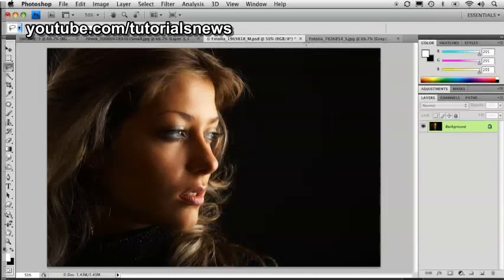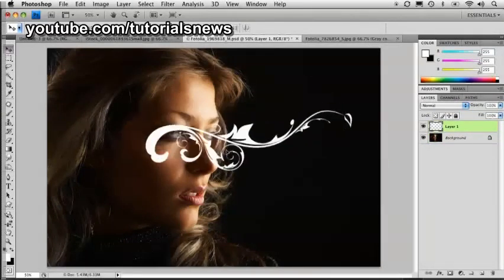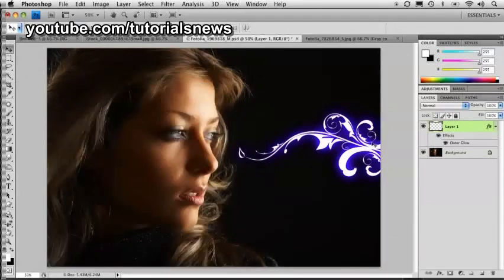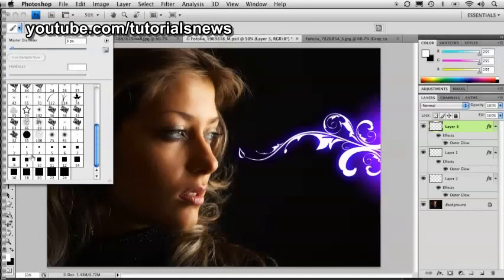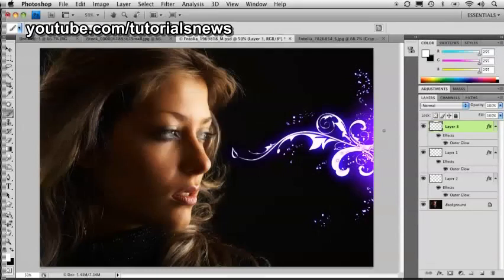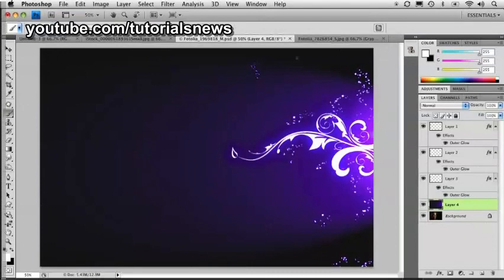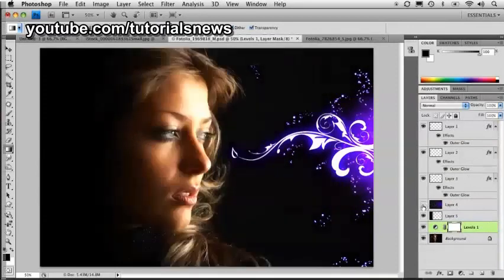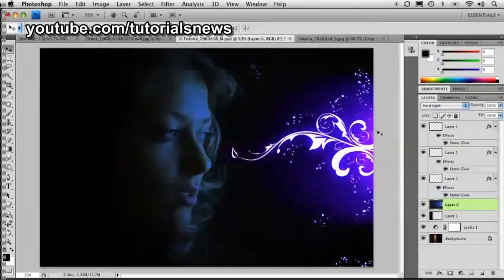Adobe Photoshop Design Effects Light Effects, Part 2